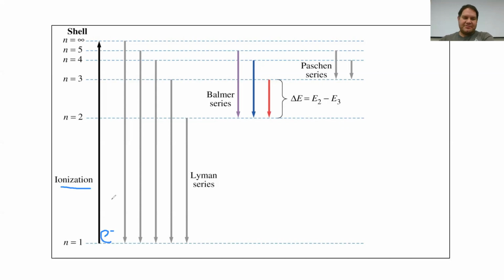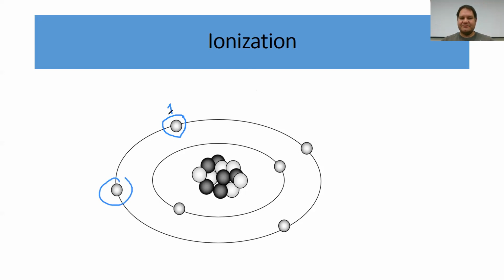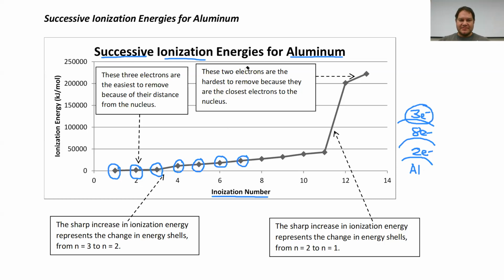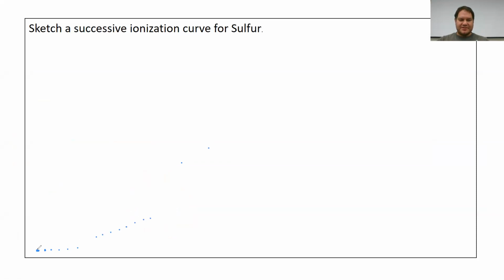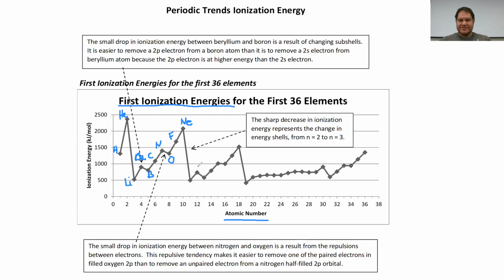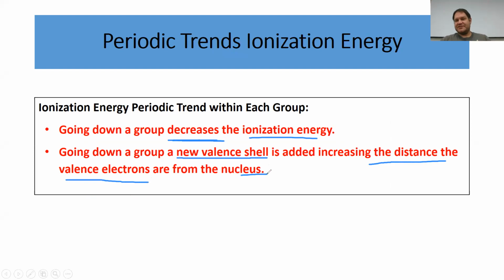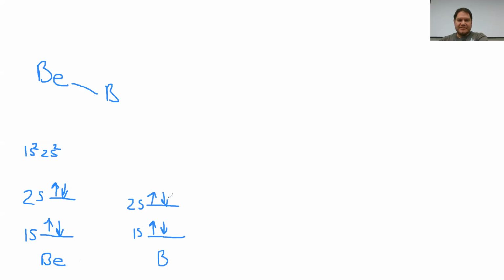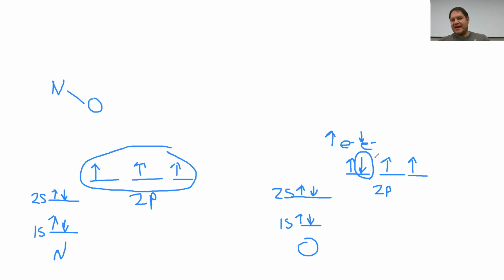Unit 2 Lesson 16 Ionization Energy